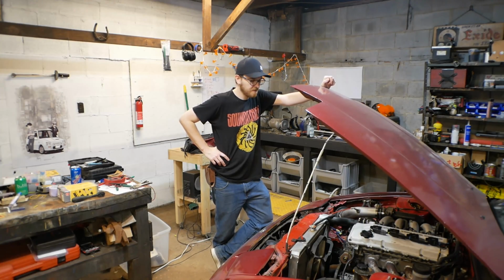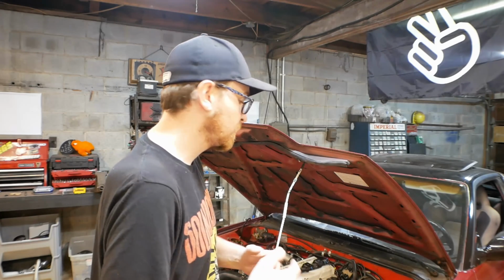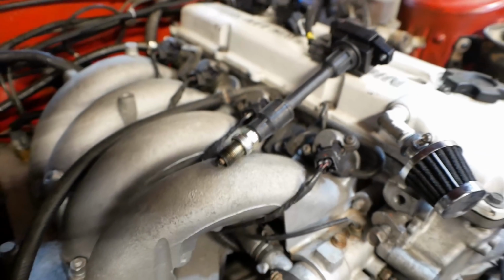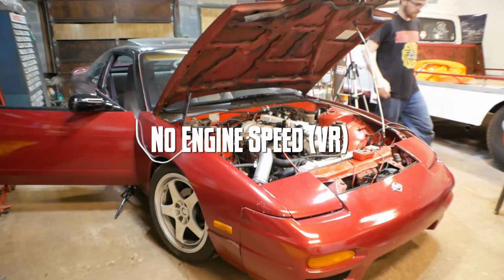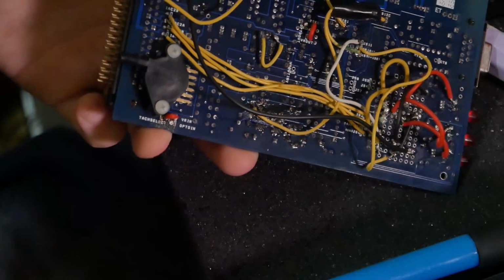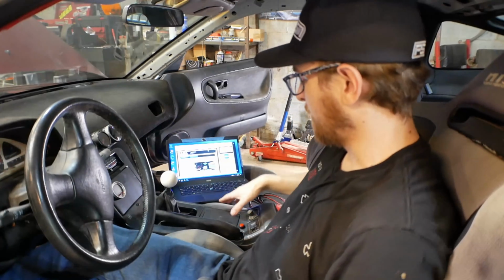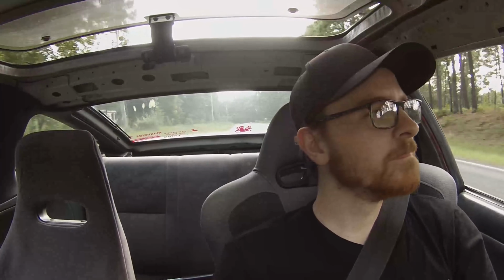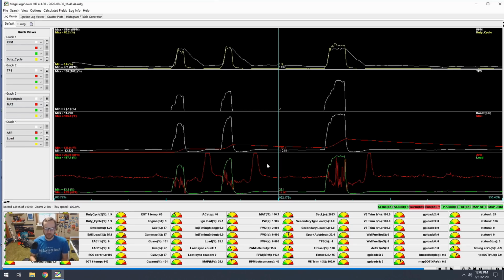Revised Ignition System Revision, Coil on Plug Success! - Project KADER